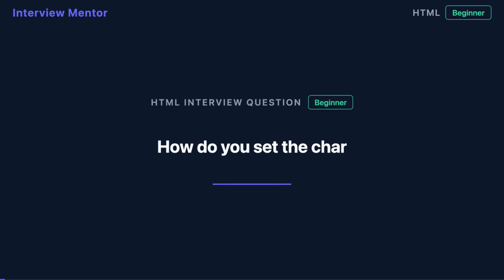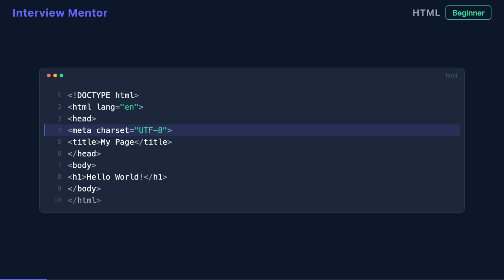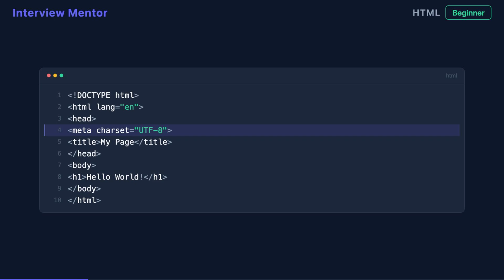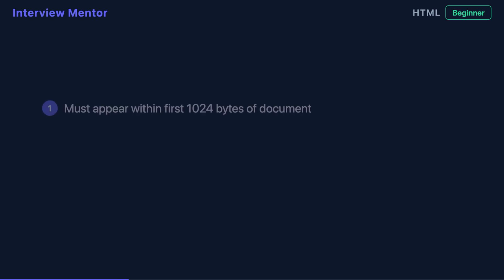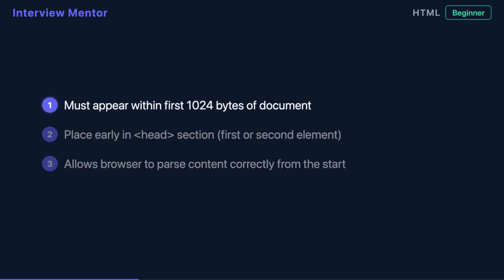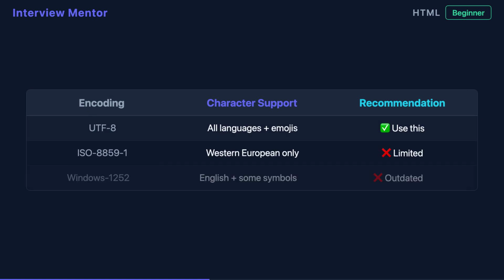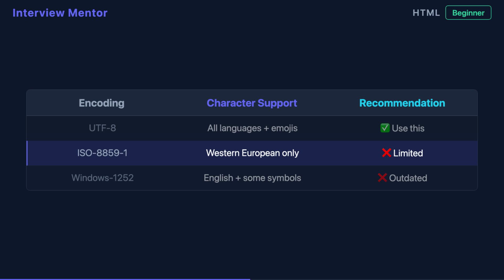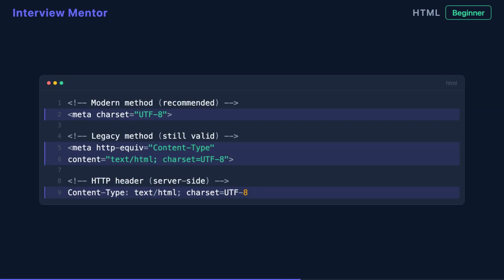How to Set HTML Character Encoding (UTF-8 Meta Tag)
Learn the correct way to set character encoding in HTML pages using the meta charset attribute. Covers UTF-8 best practices, placement rules, and why encoding matters for preventing display issues.